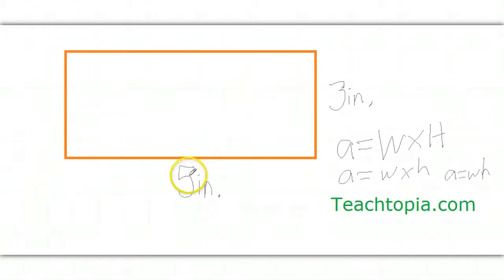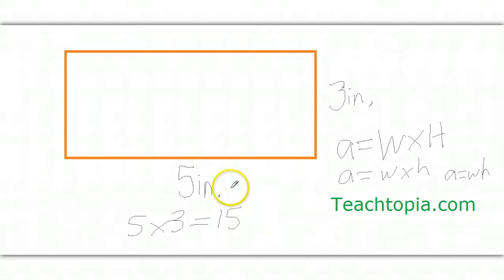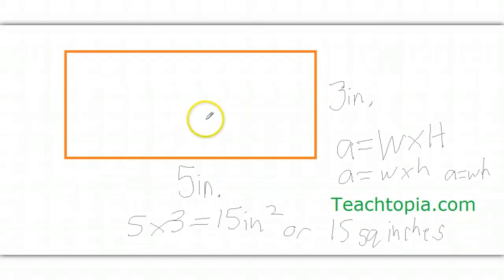How to find the area of a rectangle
A brief math tutorial on how to find the area of a rectangle.  for more educational videos